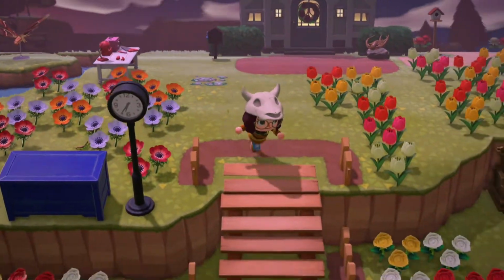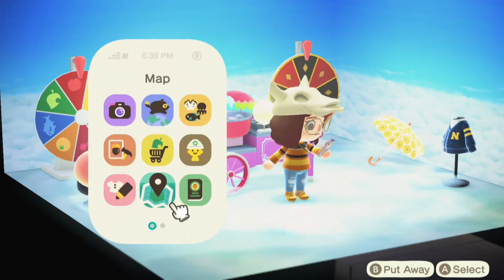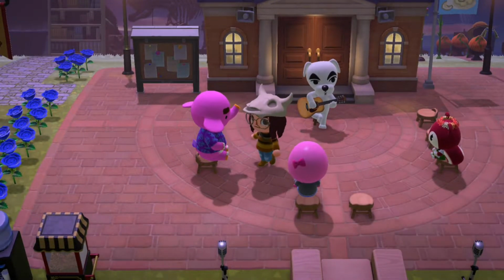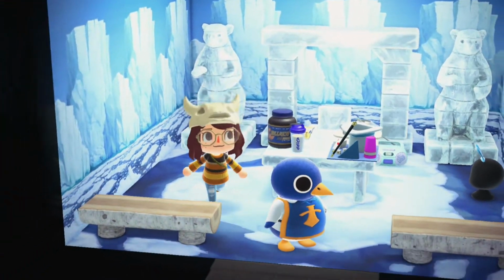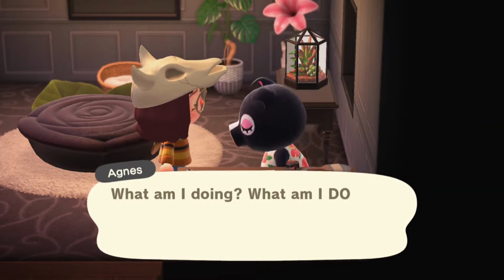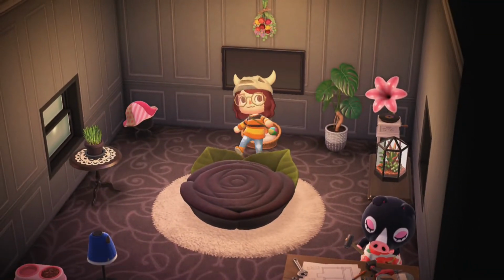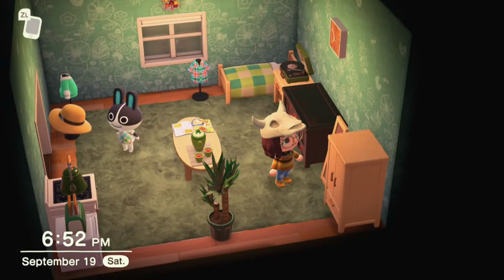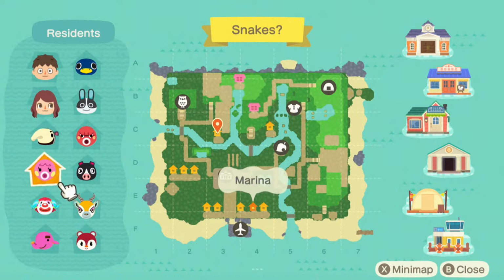Villager Impressions Part 1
Hello my mossy friends! In this video, I will be discussing my opinions on four of my villagers on the island. Pietro the ram, Dotty the rabbit, Agnes the pig, and Roald the penguin. This will be an ongoing series as I get new villagers, so keep an eye out for them in the future!

The creator codes for the custom designs I use:
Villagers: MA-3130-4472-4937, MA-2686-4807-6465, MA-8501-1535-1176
9 Tile Summoning Circle MA-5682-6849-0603
Fairyring and Spell Circle MA-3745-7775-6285
Koi Pond and Parquet MA-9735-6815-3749
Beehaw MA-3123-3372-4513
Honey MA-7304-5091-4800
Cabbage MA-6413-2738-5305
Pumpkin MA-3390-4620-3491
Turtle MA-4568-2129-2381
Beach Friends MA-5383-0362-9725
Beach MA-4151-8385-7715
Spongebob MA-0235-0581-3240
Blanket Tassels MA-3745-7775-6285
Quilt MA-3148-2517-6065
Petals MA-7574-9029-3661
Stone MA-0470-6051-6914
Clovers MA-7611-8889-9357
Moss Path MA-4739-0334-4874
Empty Grave and Shoveled Dirt MA-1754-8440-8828
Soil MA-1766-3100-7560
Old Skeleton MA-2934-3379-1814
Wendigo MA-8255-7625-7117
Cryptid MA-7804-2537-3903